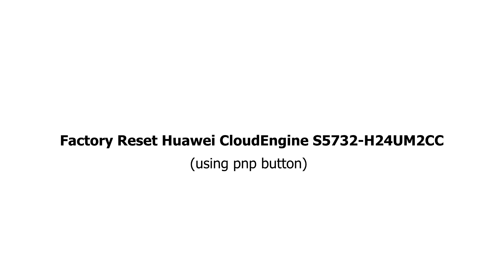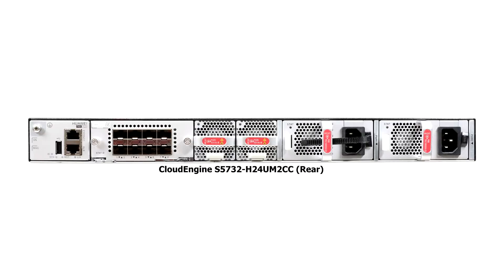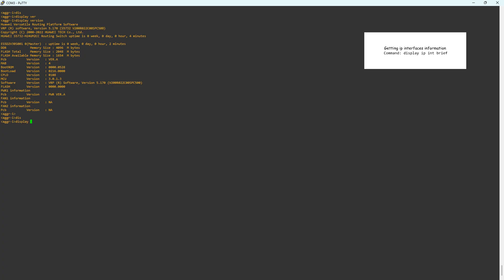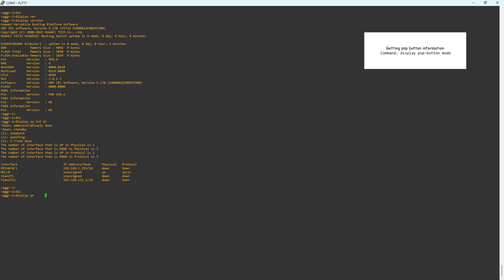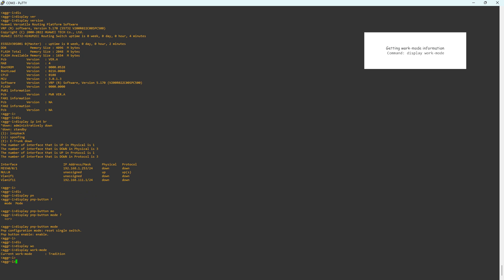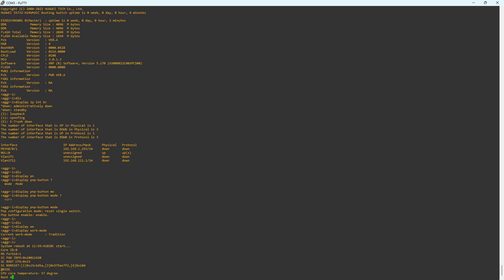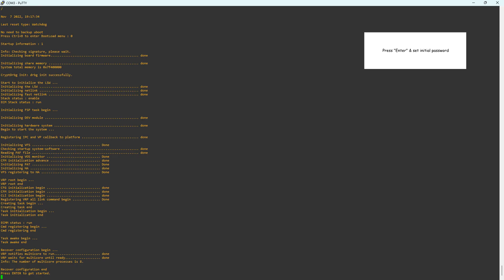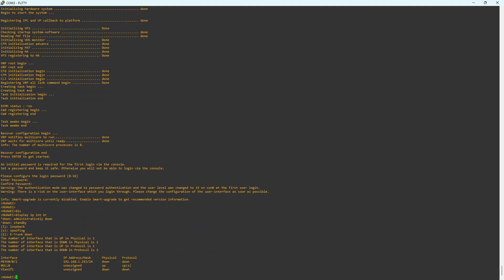Factory Reset: S5732-H24UM2CC via PnP Button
Press and hold the PNP button for more than 6 seconds. The device will automatically restart after this operation is performed. Only devices with the PNP button support this operation. This operation clears service configurations and data files and provides the same function as the reset factory-configuration command.

*Chapters*
00:06 - PNP button
00:19 - Console port
00:33 - Getting version information
00:43 - Getting IP interface brief
01:02 - Display pnp-button mode
01:17 - Traditional mode vs Cloud-manage mode
01:38 - Reset process
02:19 - Initial setup after reset

How to reset CloudEngine S5700 Series switch?
Reset CloudEngine S5700 Series switch using pnp button
Secrets Revealed: How to Reset S5732 H24UM2CC
Avoid Mistakes: Reset S5732 H24UM2CC with PnP Button
Expert Guide: Resetting S5732 H24UM2CC Technique
Master Reset: S5732 H24UM2CC via PnP Button
Quick Fix: Use PnP Button to Reset S5732 H24UM2CC
Huawei Switch Factory Reset Command
Huawei: How to reset a switch to factory default?
Huawei switch reset factory default
HUAWEI S Series Switch-Restore Factory Settings
Restoring Factory Settings - CloudEngine S3700, S5700, and S6700
Restoring the Factory Settings of S5700 Series Switches
Huawei switch s573 factory reset